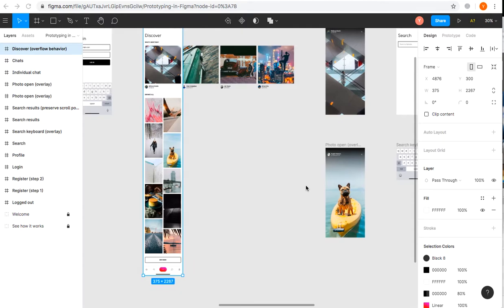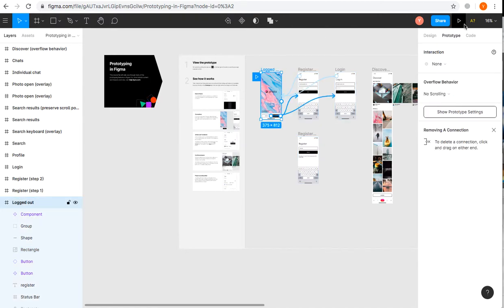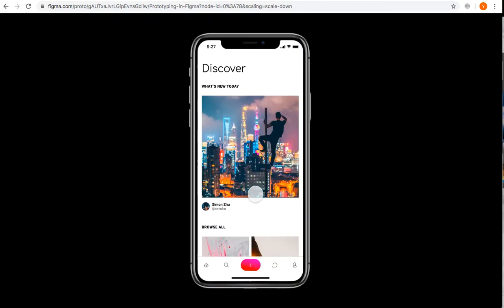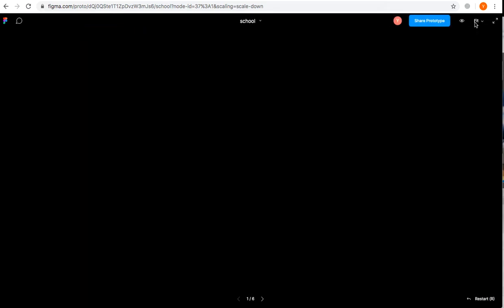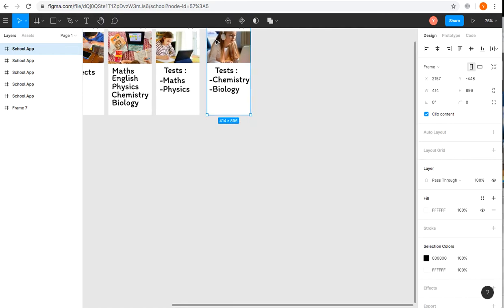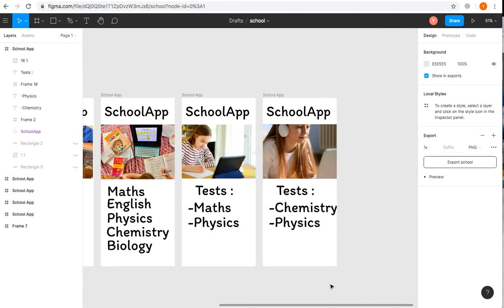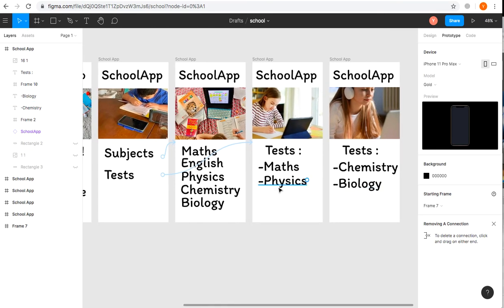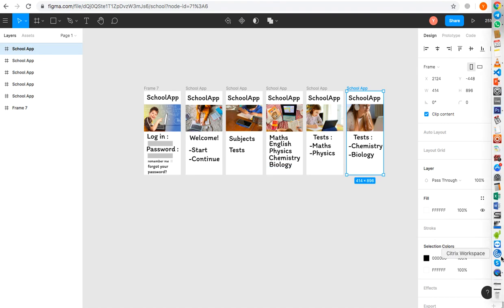Figma features briеfly explained.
Figma features brifly explained.
UX